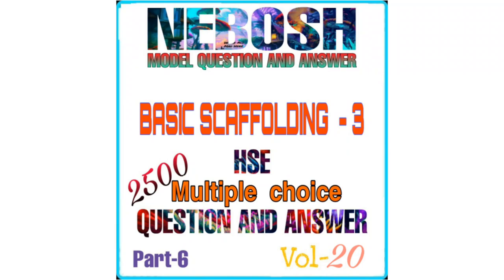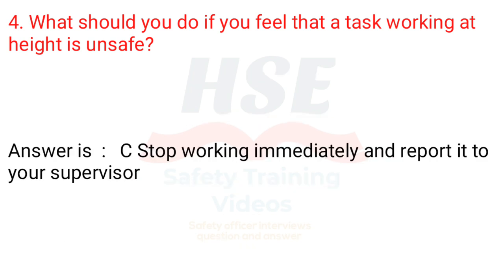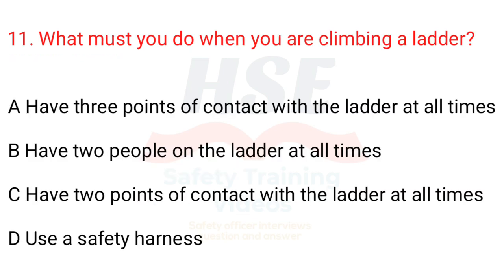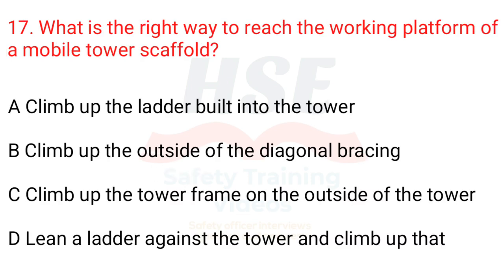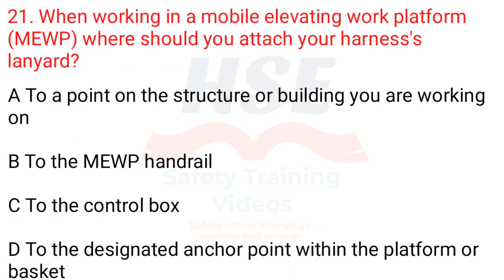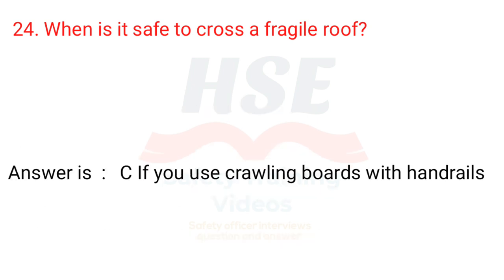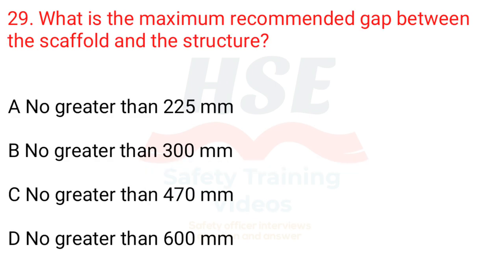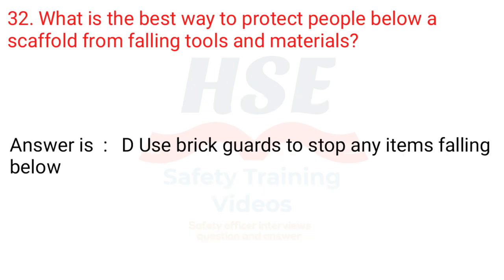Working at Height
HSE Multi choice quiz questions and answers

Yes or No questions and answers

NEBOSH igc 1 and 2 model question and answer

HSE INTERVIEW QUESTIONS AND ANSWER PART - 6, VOL - 20,
Nebosh exam question and answer, Nebosh important model question and answer